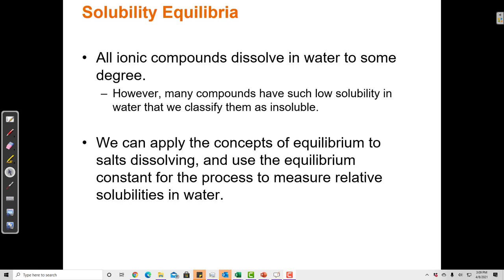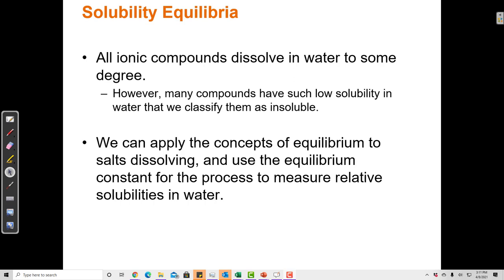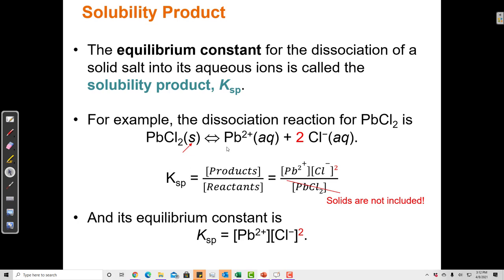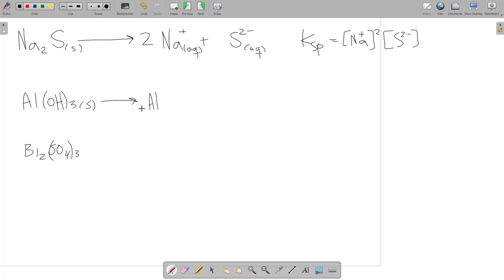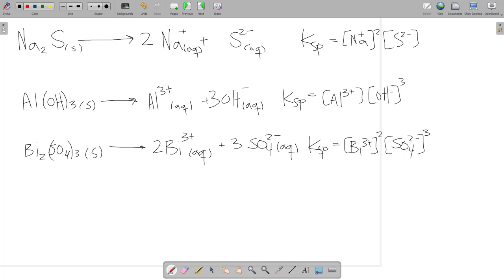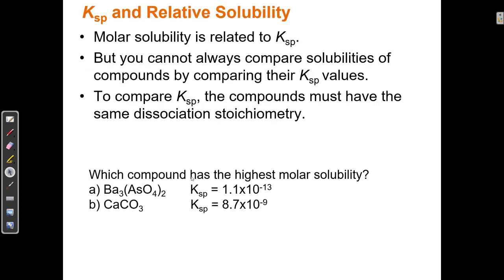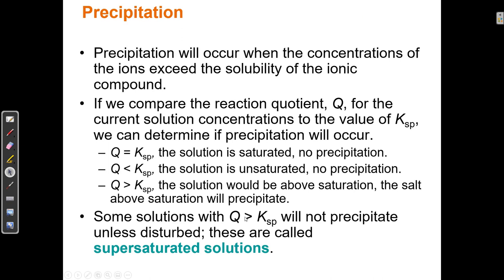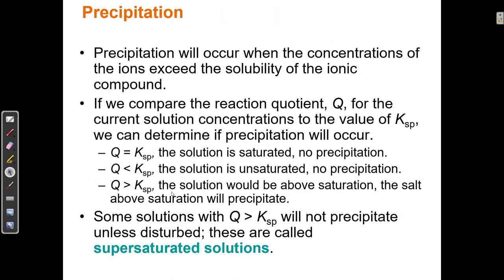15.1 Dissolution and Precipitation